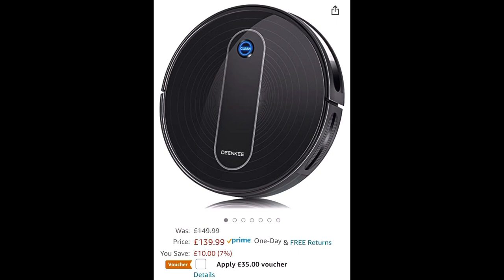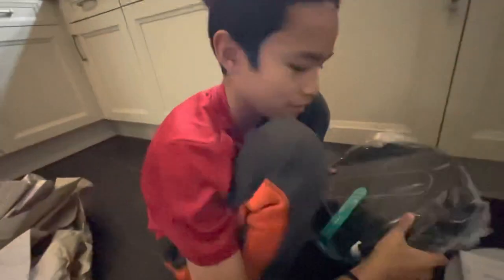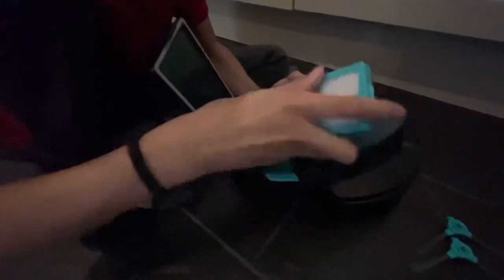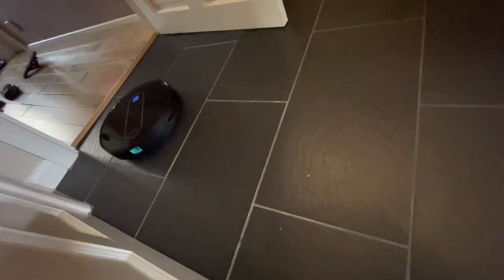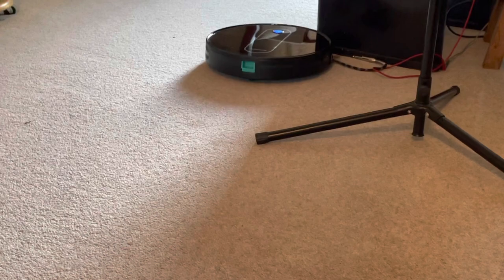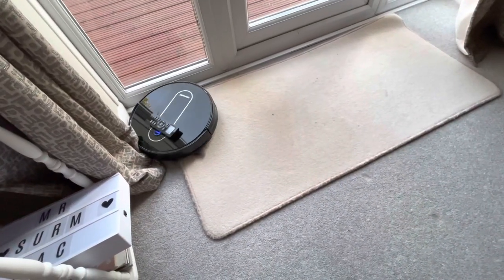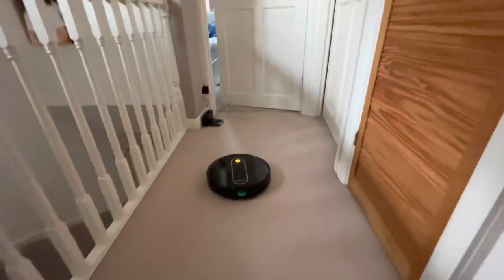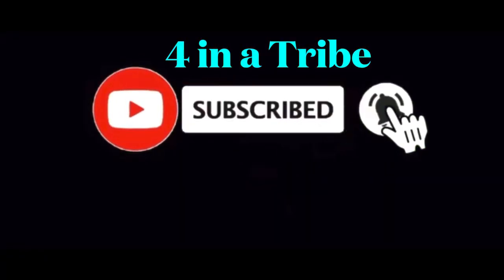Deenkee Robot Vacuum Cleaner Review | 4 in a Tribe | Mrs M Rupac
Here is my personal review of Denkee Robot Vacuum Cleaner.
I have purchased the product for personal use and did a little review about it.
My son helped me unbox and operate it.

Overall, the robot is a handy little piece of equipment at home and is very good on hard floors.
It also cleans carpeted area superficially but then of course for a thorough carpet clean you'd need to use a mains operated vacuum cleaner.
Perhaps if you run this often on your carpeted floor you won't need to vacuum clean through mains often. It's performance also depends on how thick you carpet is.

Clutter and any loose items should be kept away before starting to run this robot vacuum.

We find it ok for tiny daily mess and very handy if you are busy and doing something else ---it saves you time sweeping the floor or using handheld vacuum cleaner --- meaning more time to do do other stuff.

You can manually operated the remote control if you want the robot to go over a certain area a few times.You can also schedule times of clean as well as duration. It docks automatically to it's charging station when the home button is pressed.

The power of automation !!!

Everything in this video is based on our personal experience and the views expressed here are our own and not in paid partnership or sponsorship by the featured place, person or point of interest.

(Register for a FREE info session on how to start a side hustle via Digital Entrepreneurship )

or simply type in Marcus GNR on your FB search bar (Follow him for more LIVE music streaming updates)

Thank you very much one and all 😘
Stay safe, healthy and jolly 🧚

Thank you very much and more power !